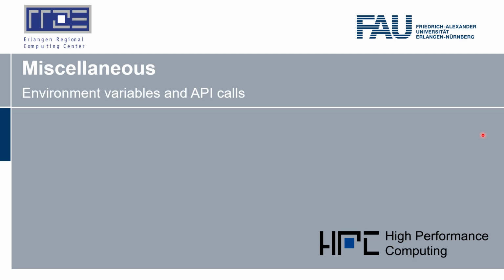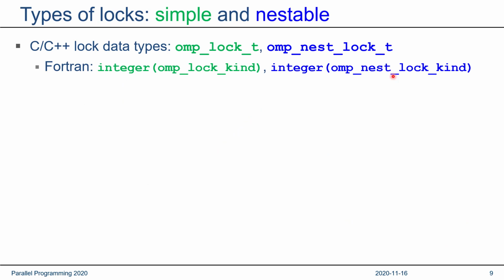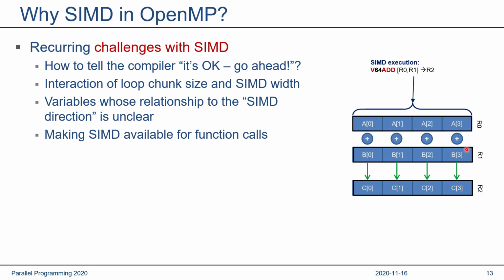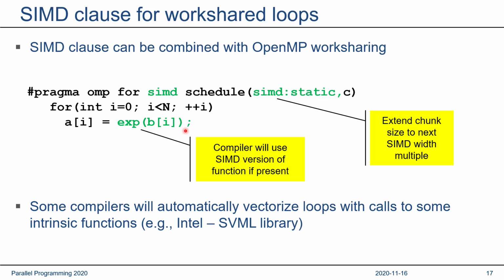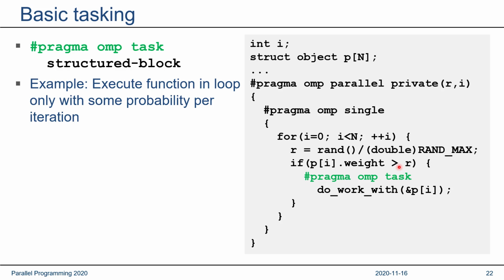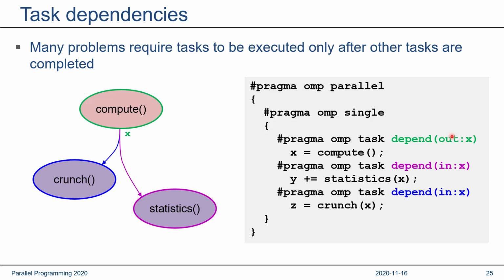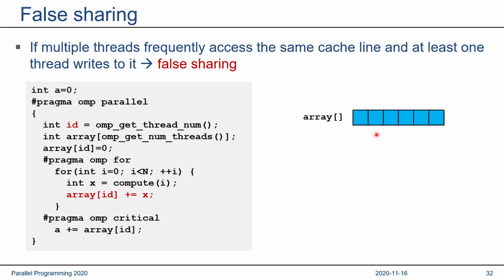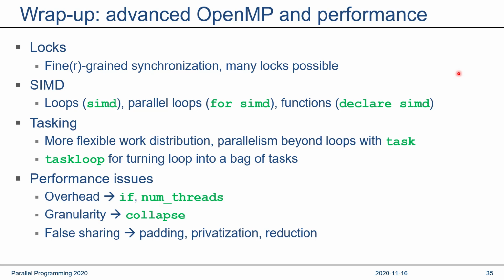Parallel programming 2020: Lecture 6 - Advanced OpenMP and performance issues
Erratum: On slides 32 and 33 (from about 1:01:00 in the video), the array[] should of course be declared outside the parallel region as:
int array[omp_get_max_threads()];
Sorry for the confusion.